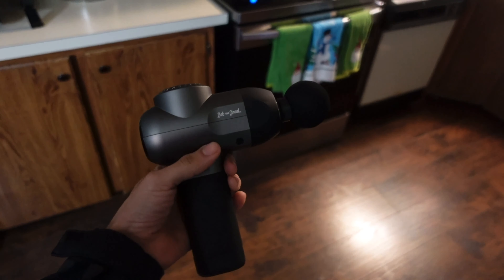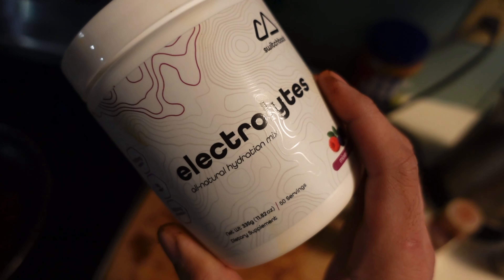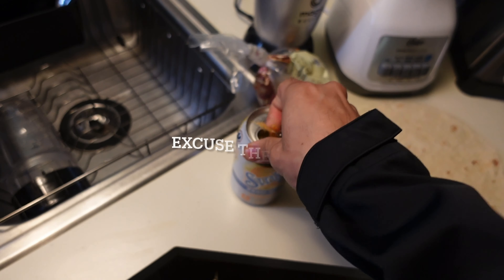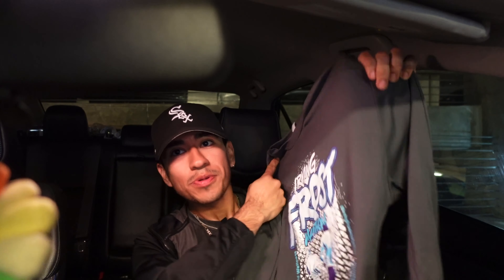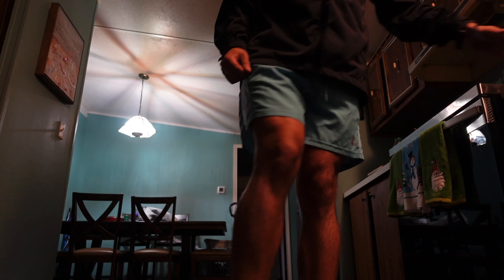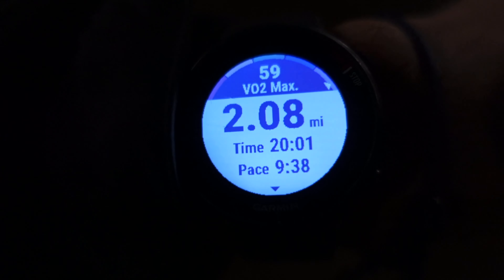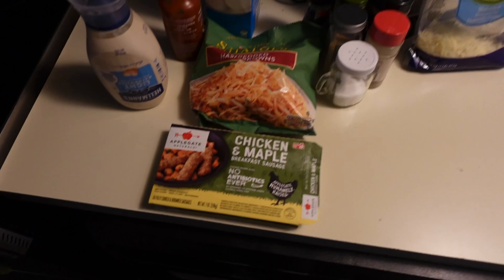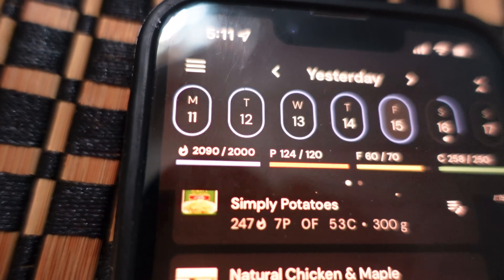I Ran a Sub 1:30 Half Marathon On My First Attempt!!! | Irving Frost | What I Ate | Goal Setting